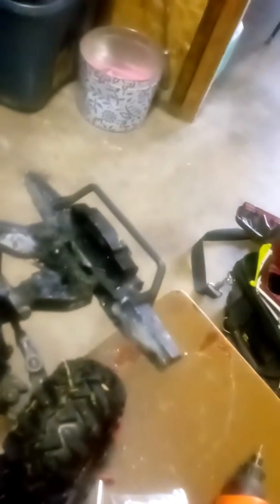Traxxas TRX4...adding lead weights !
Adding weight to keep from tipping.